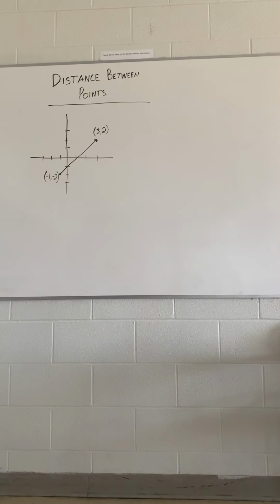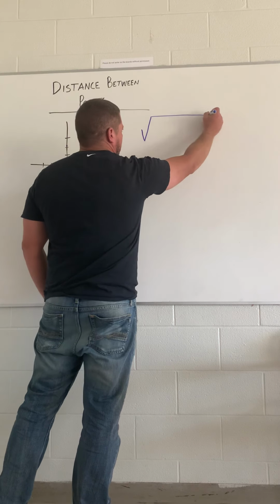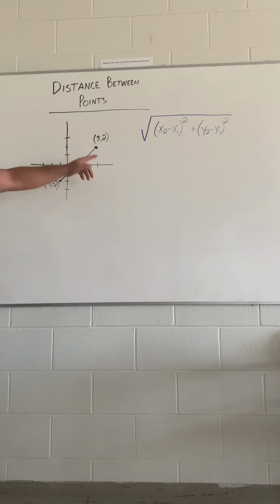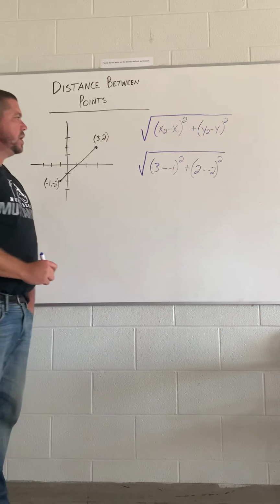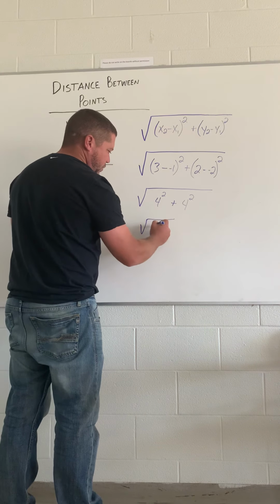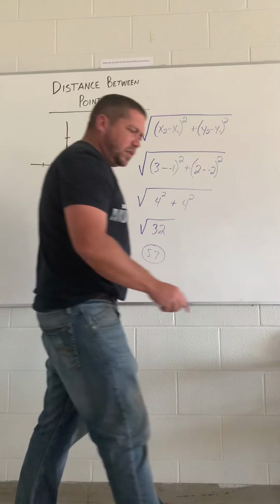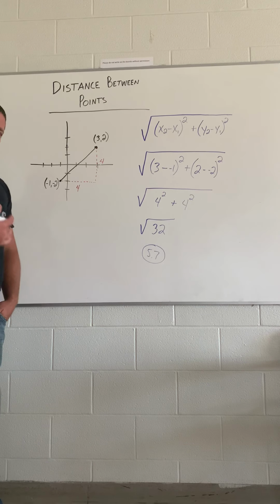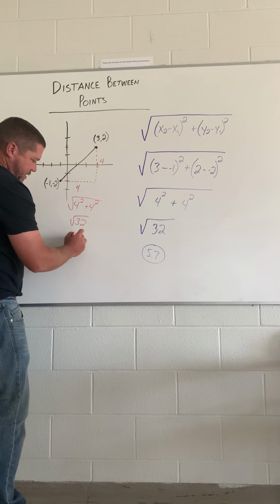Distance Between Points (Distance Formula)